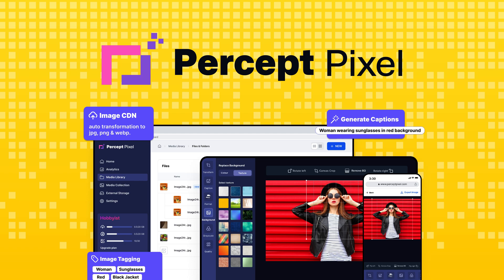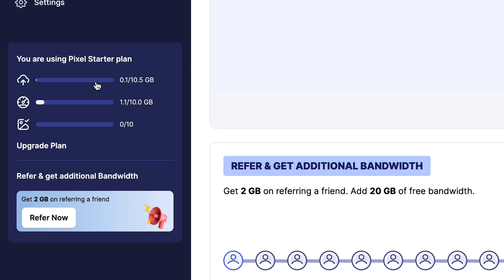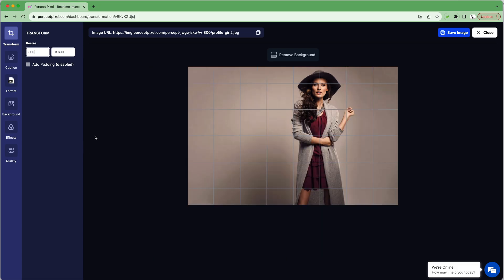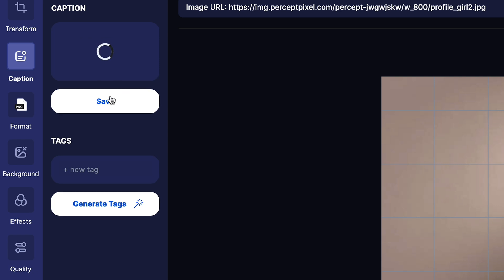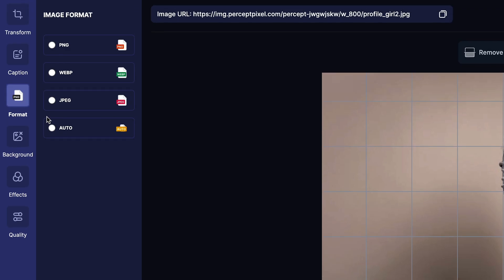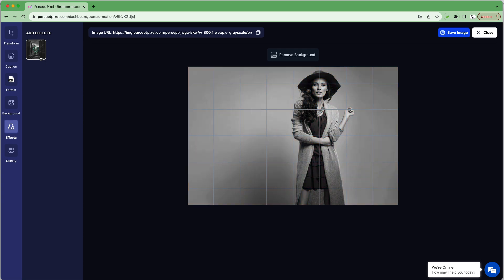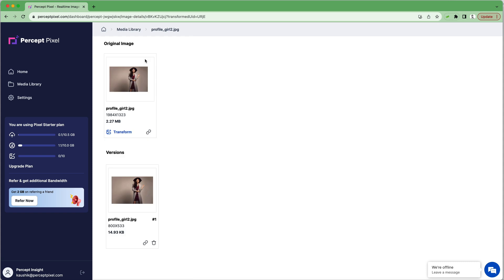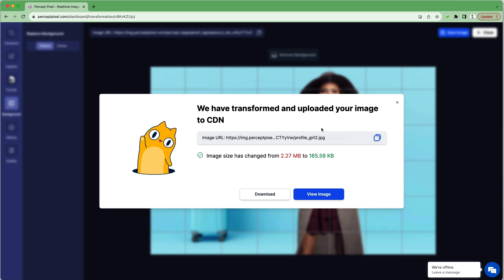Easily Edit, Transform, and Optimize Images for Web | PerceptPixel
PerceptPixel is a full-stack image management, storage, and content delivery network (CDN) that helps you create web-optimized images.

You can’t expect your site visitors to wait around for your images to load. (“Told them it was a slow-motion reveal feature. They didn't buy it.”)

Optimizing your images for fast loading times would make a big difference—but only if you can do it without sacrificing image quality.

Wish there was an image content delivery network that let you automatically optimize, store, and edit your images?

Make way for PerceptPixel.